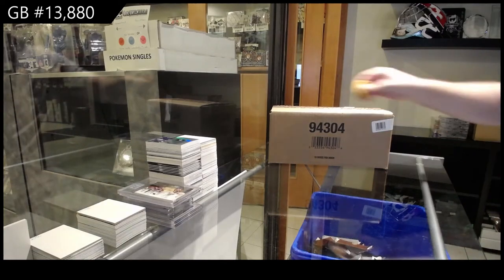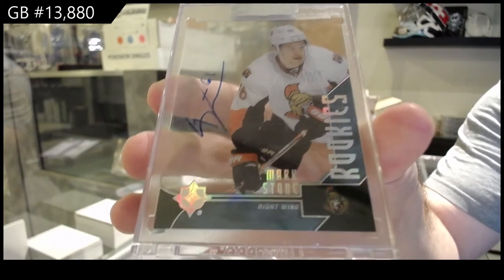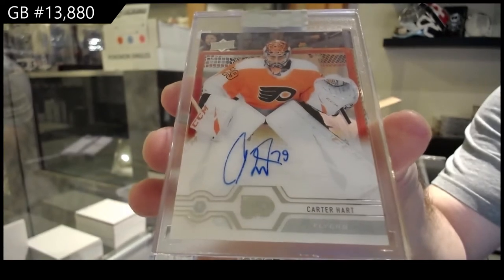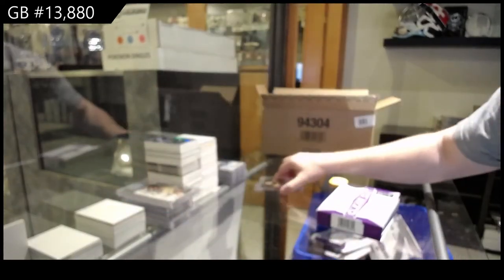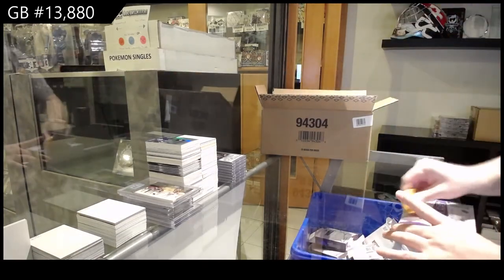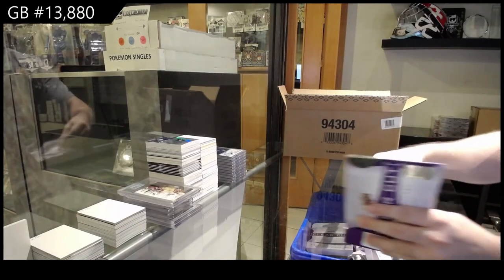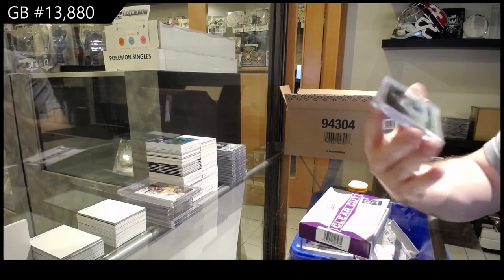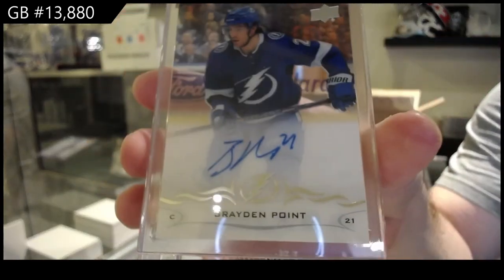19-20 Upper Deck Clear Cut Hockey 15 Box Case Break - C&C GB #13,880